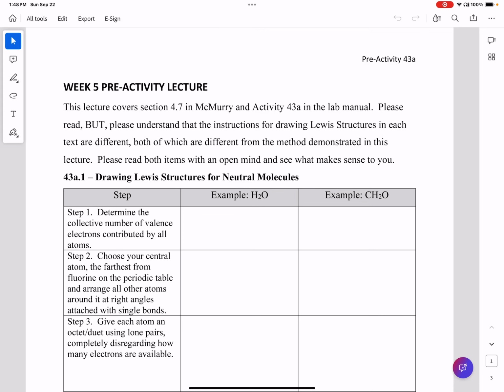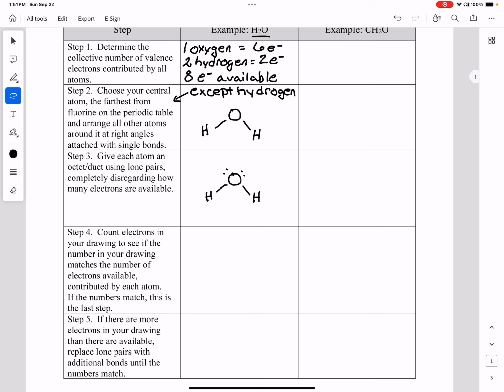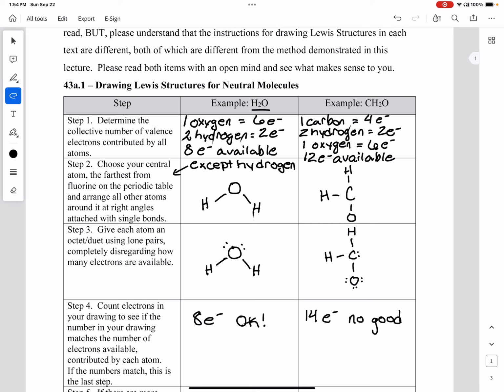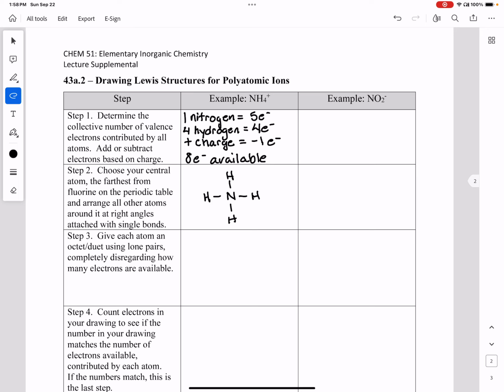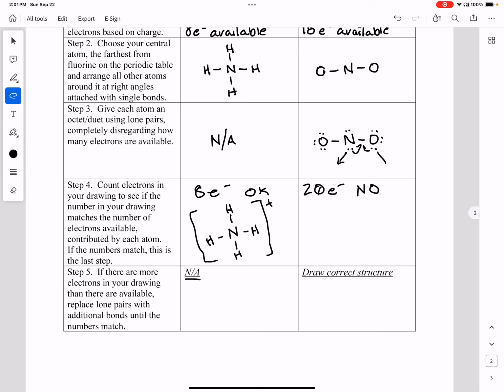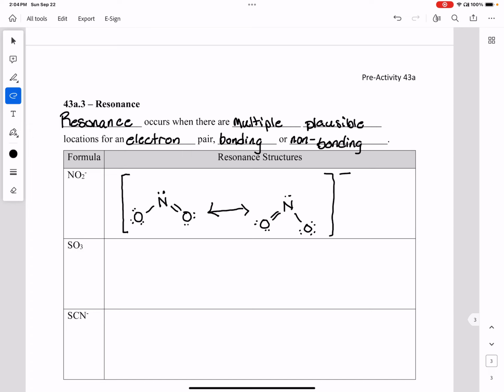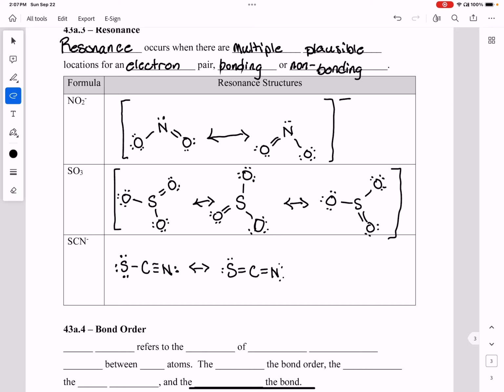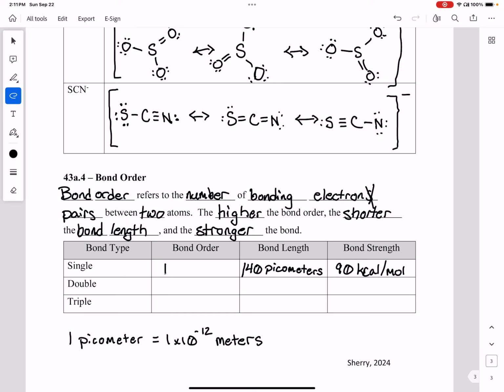CHEM 51 Pre-Activity 43a Lecture